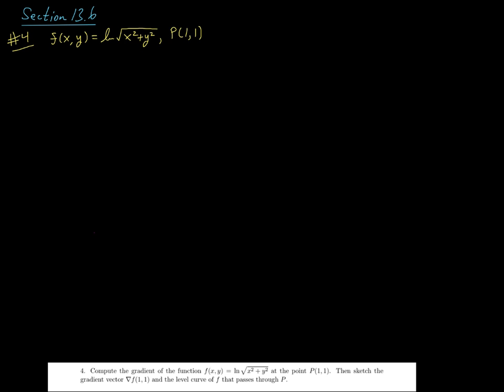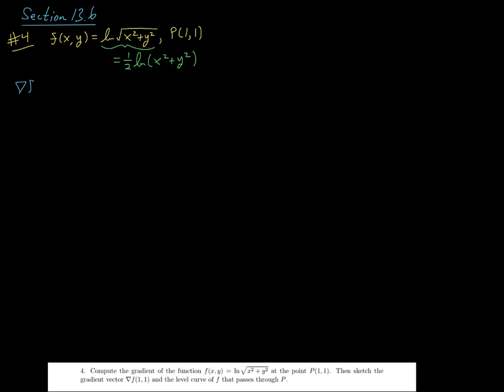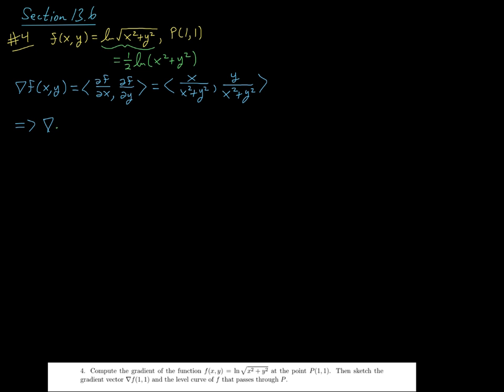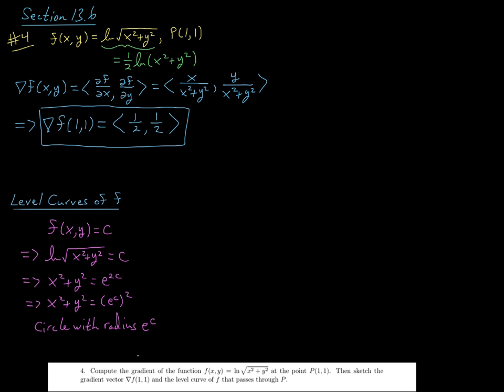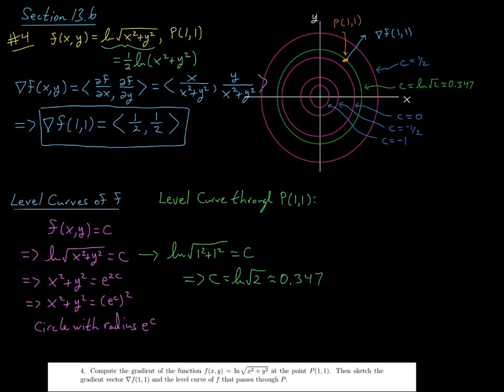Directional Derivatives and the Gradient #4